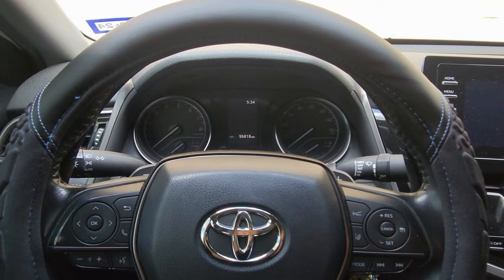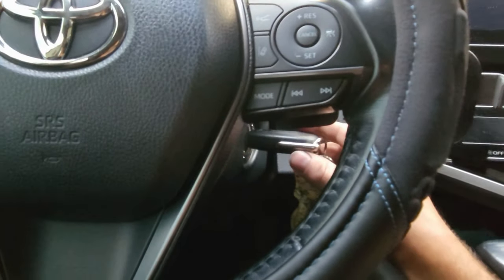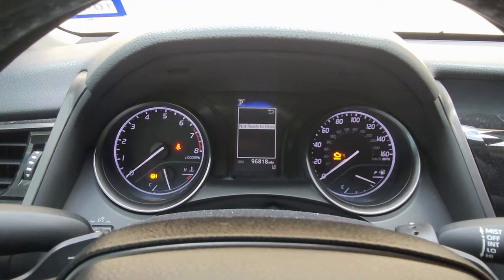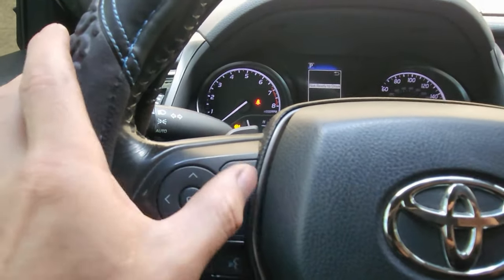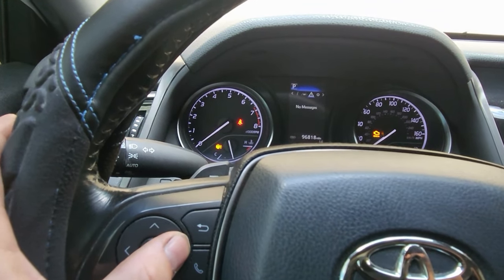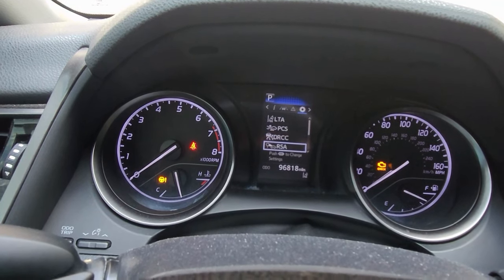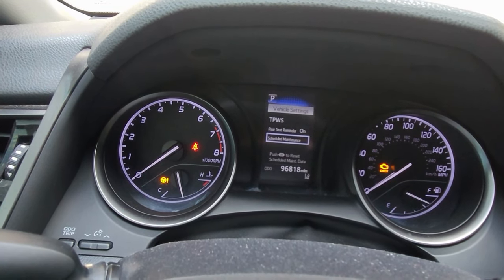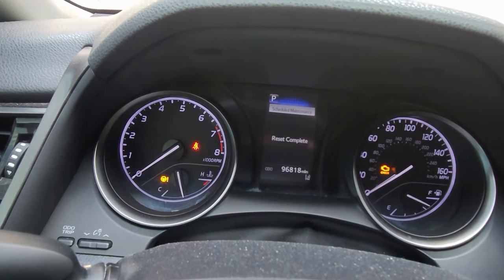Toyota Camry 2018 2019 2020 2021 2022 Reset the Oil Light l Maintenance Light l Oil Life